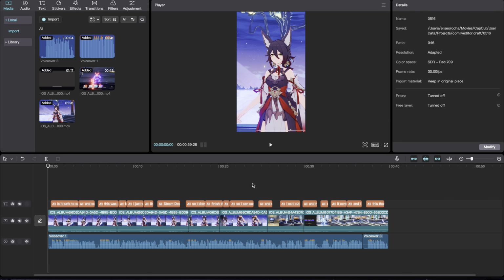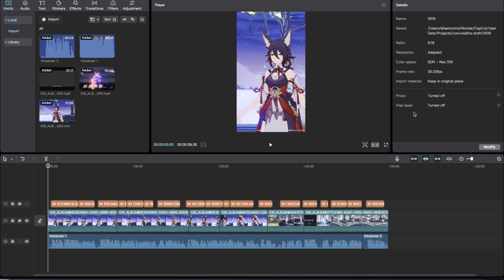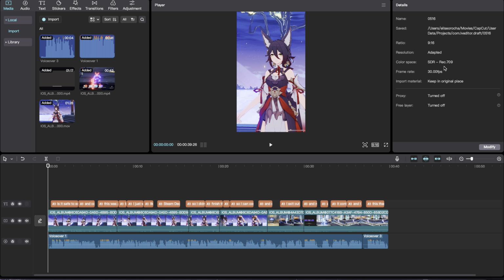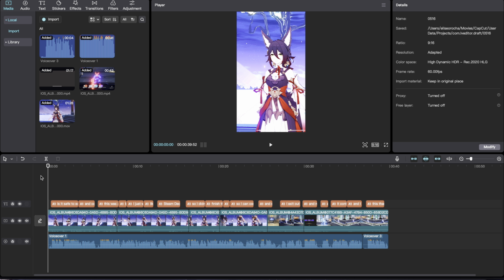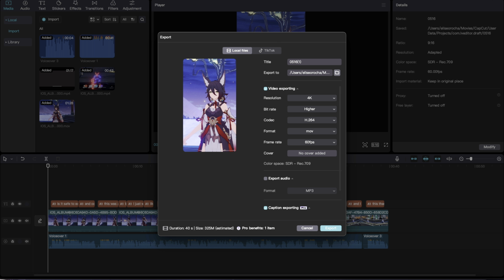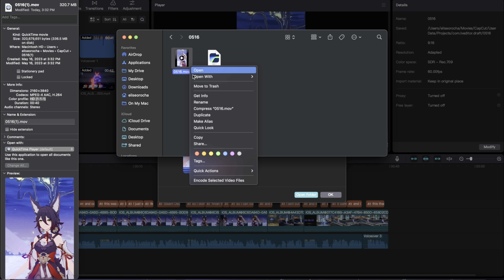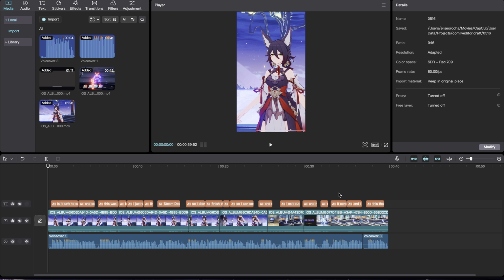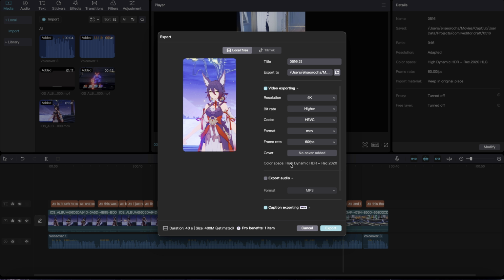How to Export *ACTUAL* HDR videos in CapCut with no filters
Canon M50
Canon Lense
Sigma Lens ND Filter
Canon Mic
Sony RX100 V

DJ Le Nonsense: lenonsensebeats